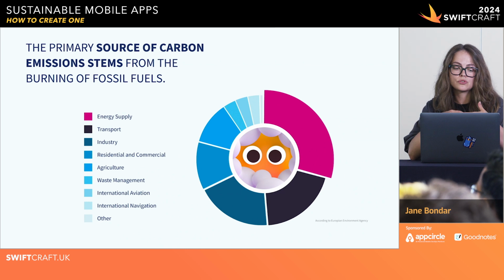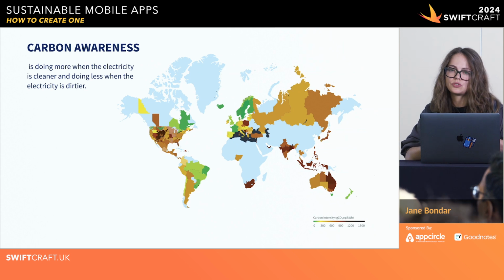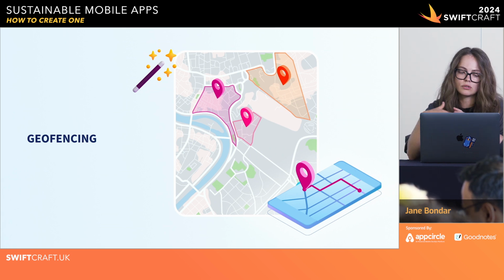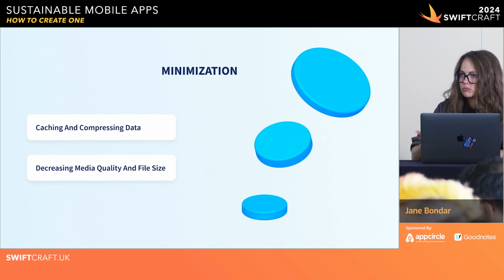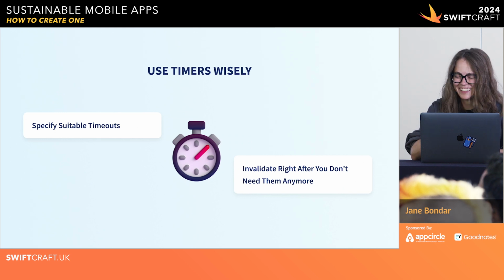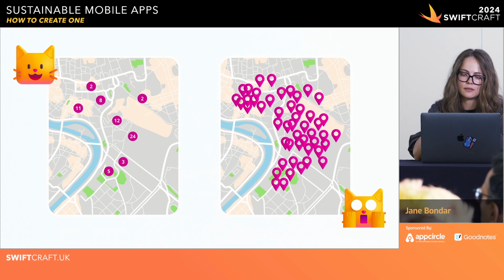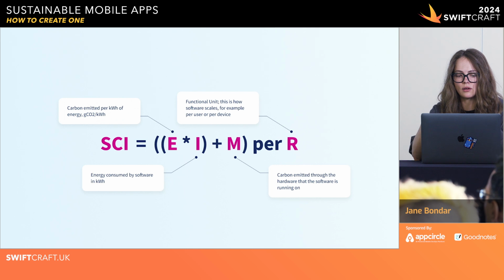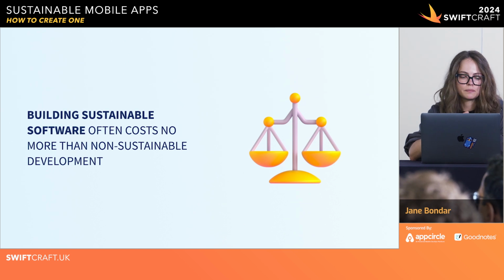How to Create Sustainable Mobile Apps - Jane Bondar - SwiftCraft 2024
As the primary gateway of mobile data consumption, applications can both support the long-term systems' sustainability and impede progress in related areas. The outcome depends on whether mobile apps have been developed with sustainable software principles in mind. In today's rapidly evolving digital landscape, where the demand for mobile applications continues to grow, we should recognize the potential environmental impact of apps and find efficient ways to make them greener. To help you properly address these issues, I’d like to share with you my team's experience in sustainable mobile development. During this talk, I'll give you precise, easily-applied techniques to make mobile apps more energy efficient and environmentally-conscious while ensuring a positive user experience. I'll tell you what works within sustainable software principles and back up recommendations with cases from my practice, explaining how our experts in my team coped with similar challenges.

Jane Bondar

With a decade in mobile technology, I lead a team of 30 developers, focusing on process efficiency and technical consultancy. I have developed everything from IoT systems to social networks, with a specialty in healthcare and fintech apps. My coding passion drives me to solve complex challenges with innovative, user-centric solutions. Outside work, I'm an enthusiastic freediver and hiker, always seeking new adventures.